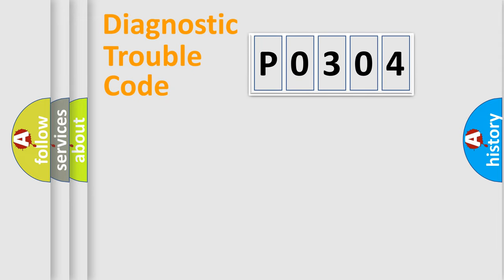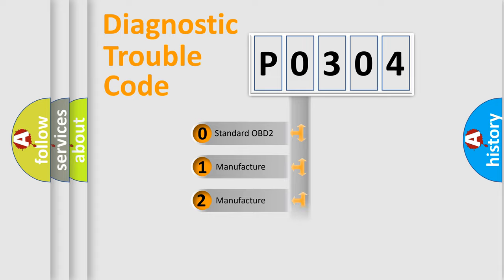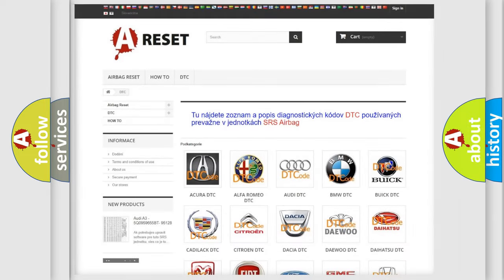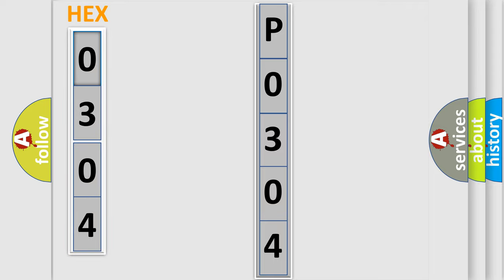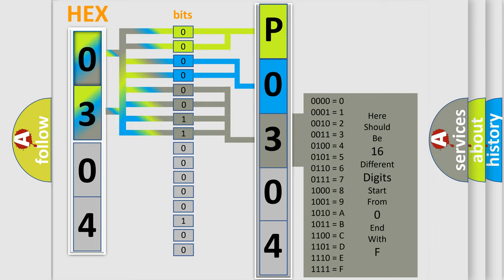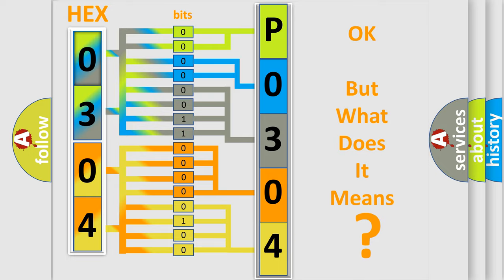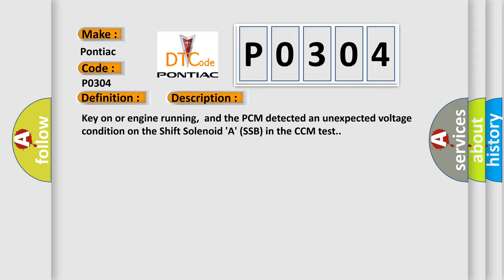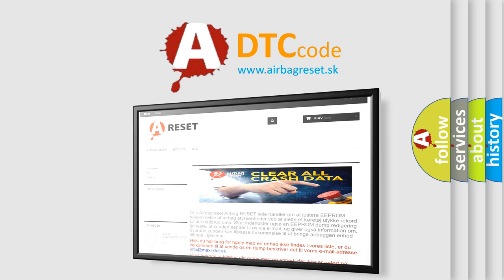DTC Pontiac P0304 Short Explanation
Contents:
0:21 Basic DTC analysis according to OBD2 protocol standard.
1:48 Insight into programming
2:58 A diagnostically understandable description of the Diagnostic Trouble Code
3:05 Basic error definition

Make:
Pontiac
Code:
P0304
Definition:
Transmission Shift Solenoid B Circuit Malfunction
Description:
Key on or engine running,and the PCM detected an unexpected voltage condition on the Shift Solenoid A (SSB) in the CCM test.
Cause:
SSB control circuit is open or shorted to groundSSB control circuit is shorted to system power (B+)SSB is damaged or has failedPCM has failed